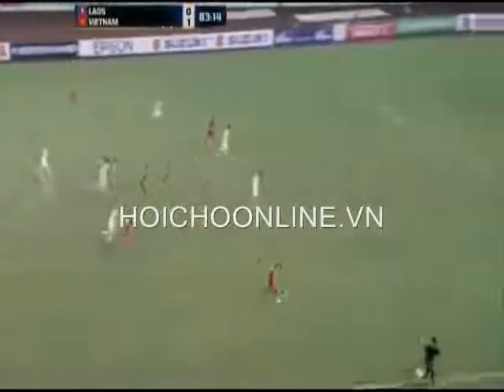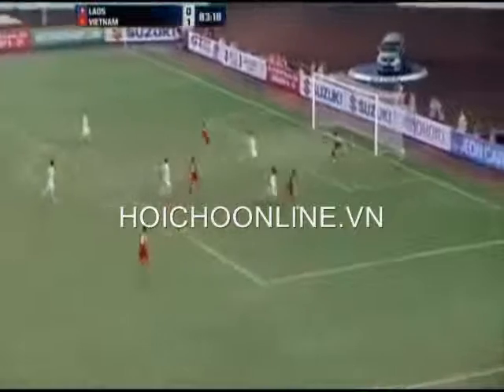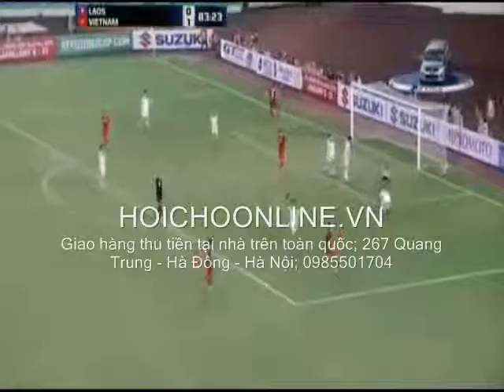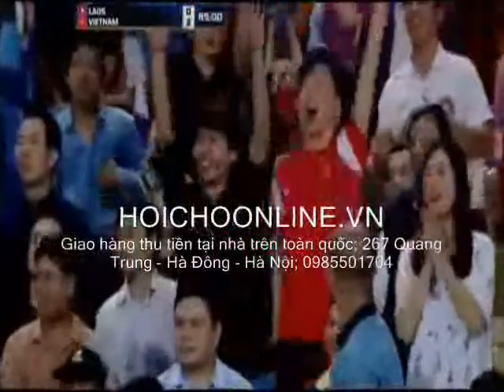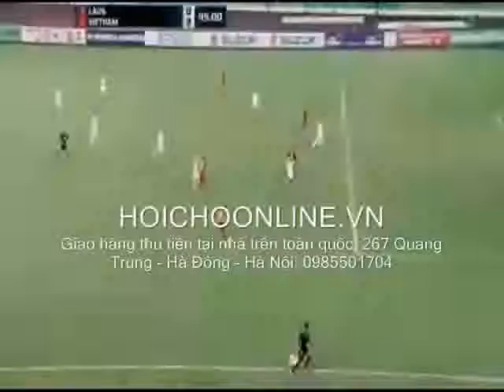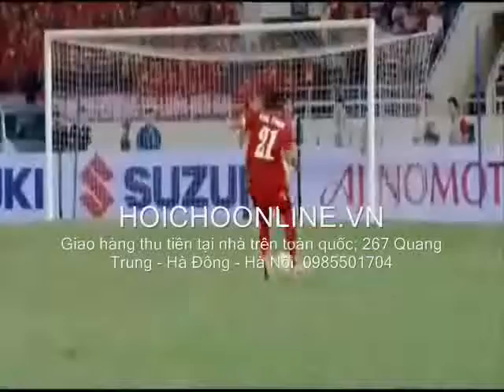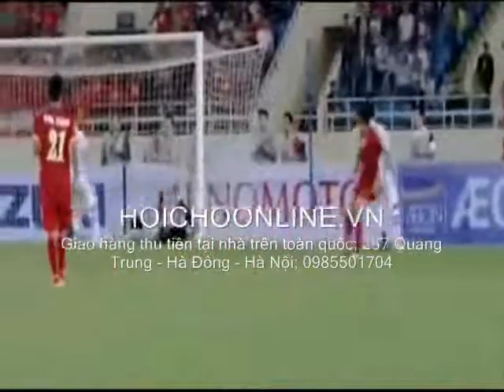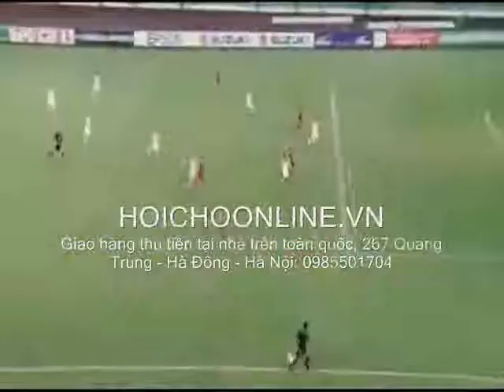Bàn thắng tiếp tục của đội tuyển việt nam tại AFF CUP với Lào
CÔNG TY CỔ PHẦN ĐẦU TƯ PHÁT TRIỂN VÀ THƯƠNG MẠI HÙNG DŨNG

PHÂN PHỐI HÀNG GIA DỤNG UY TÍN SỐ 1 TRÊN THỊ TRƯỜNG VIỆT NAM

VPGD: 271 ĐƯỜNG THANH LÃM - PHÚ LÃM - HÀ ĐÔNG - HÀ NỘI

HÃY GỌI CHO CHÚNG TÔI 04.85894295; 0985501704; 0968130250 ĐỂ ĐƯỢC GIÁ ƯU ĐÃI NHẤT

MIỄN PHÍ GIAO HÀNG TẠI HÀ NỘI, GIAO HÀNG TOÀN QUỐC - TRẢ TIỀN TẠI NHÀ